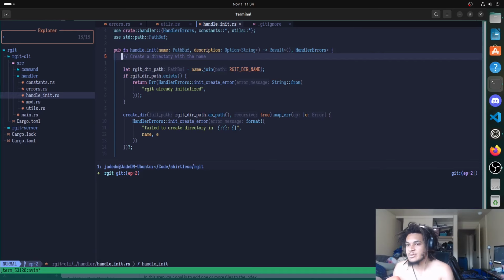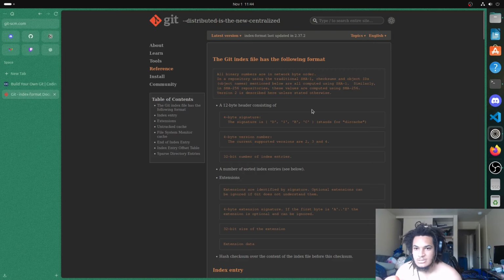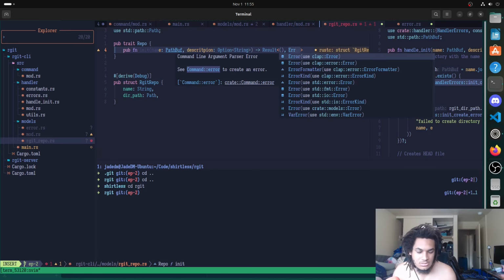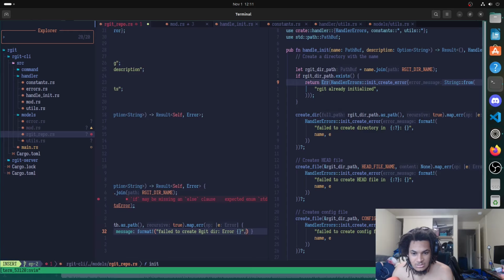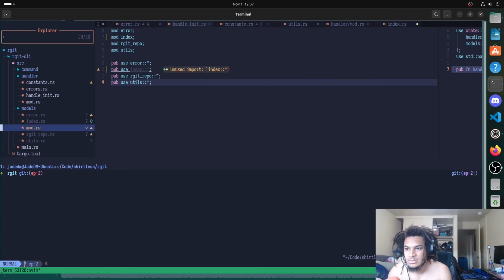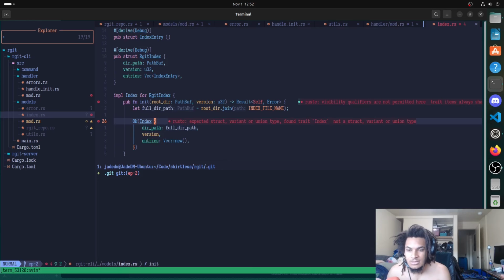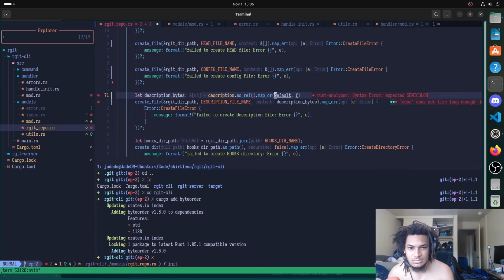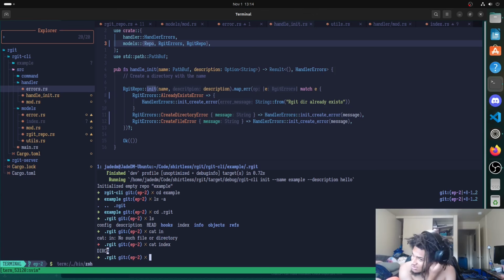Building my Own Git - Episode Two - Part One: Index File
In today's episode I finish up the initialization of the initialization of rgit.

I then refactored some of the code to use a struct to represent an rgit repository.

Lastly, I began creating a struct for the index file.

Table of Contents:
Episode One Recap - 0:50
Displaying Code Updates - 2:48
Overview Step Two - 3:31
Begin Refactor - 5:23
Rgit Struct - 6:53
Drum And Bass Segment - 12:36
Retesting Manually - 14:31
Index Struct - 15:40
Index Trait - 19:10